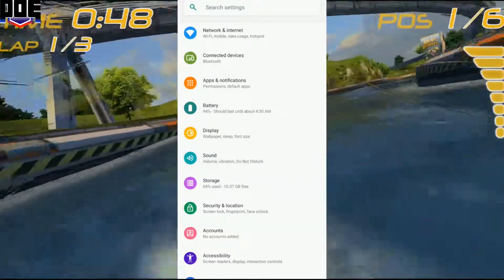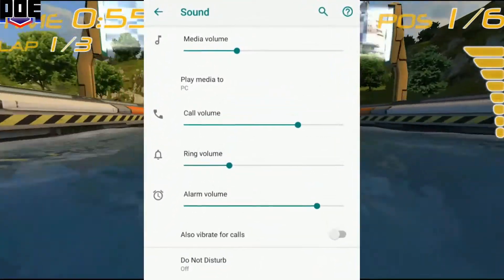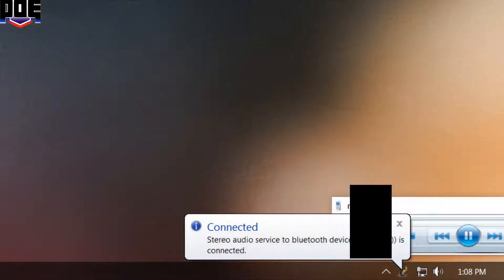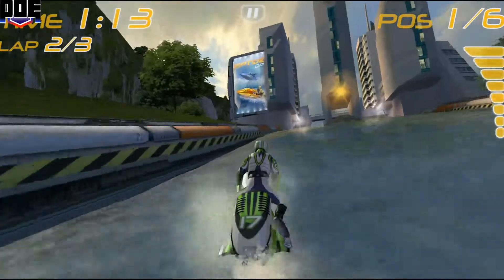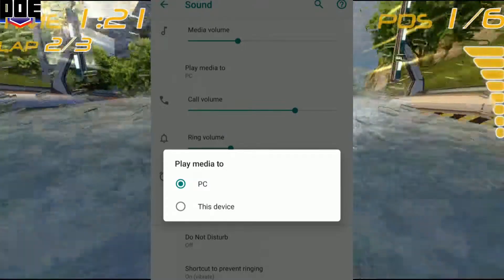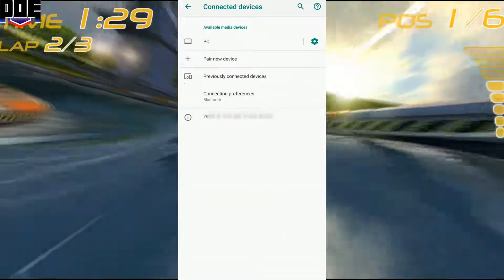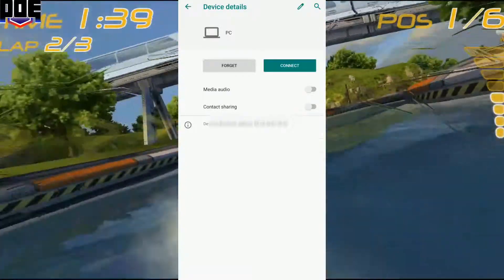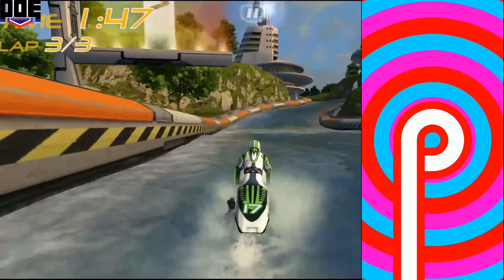Android 9 Pie: How I Fixed Headphones Not Working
This fix could also apply to other Android versions as well, but this is one that was being reported on.